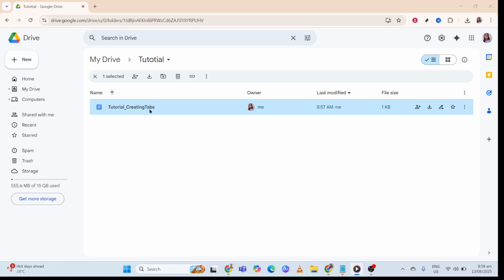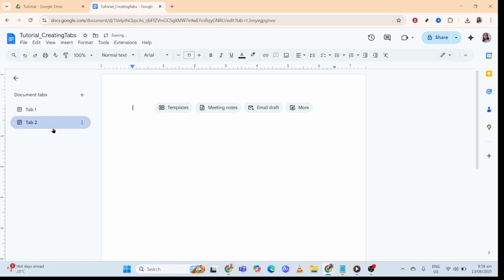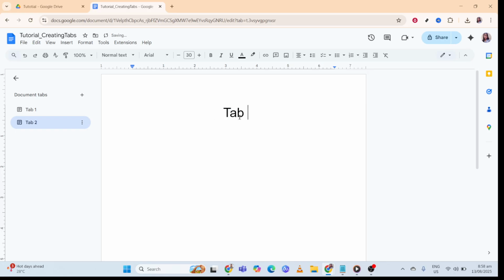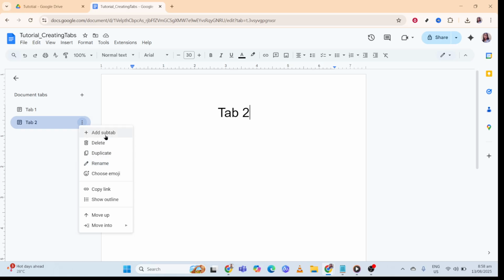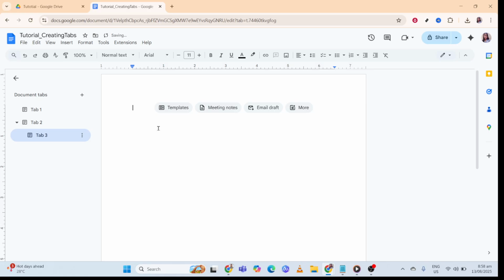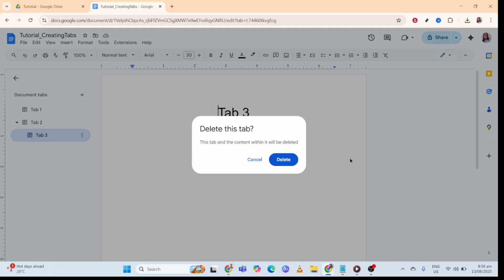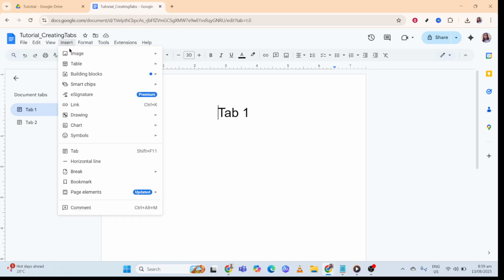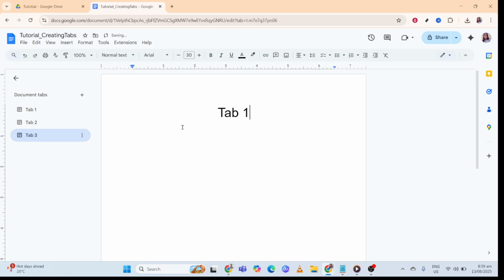How To Add Tabs In Google Docs Full Guide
📄 How to Add Tabs in Google Docs | Full Step-by-Step Guide (2025)
Want your Google Docs to look clean, organized, and professional? In this complete tutorial, you’ll learn exactly how to add tabs in Google Docs, set custom tab stops, adjust alignment, and format your text like a pro. Perfect for students, teachers, office work, and business documents.

In this video, you’ll discover:
✅ How to add left, right, center, and decimal tabs in Google Docs
✅ How to use the ruler to set tab stops quickly
✅ Tips for creating professional-looking resumes, letters, and reports
✅ Common formatting mistakes to avoid

By the end, you’ll be able to control spacing and alignment in Google Docs like a master — no more messy layouts!